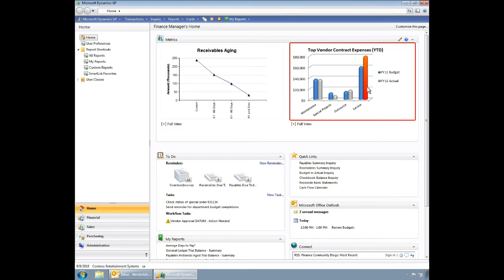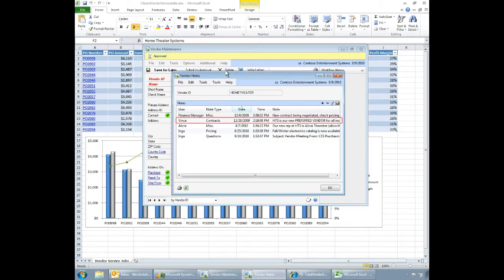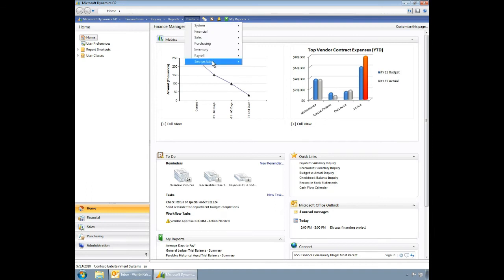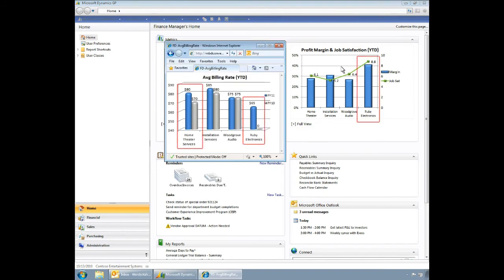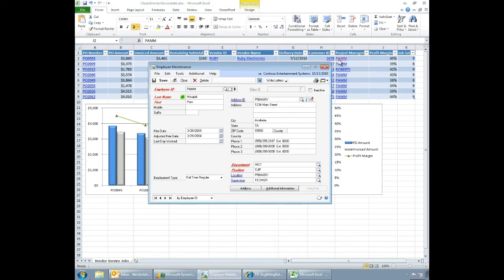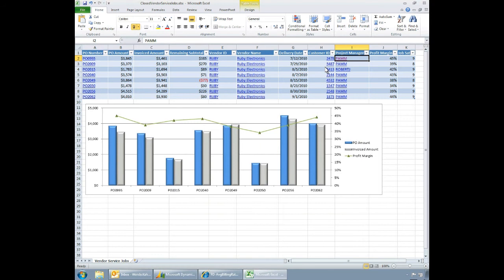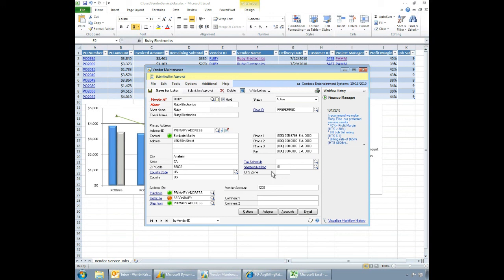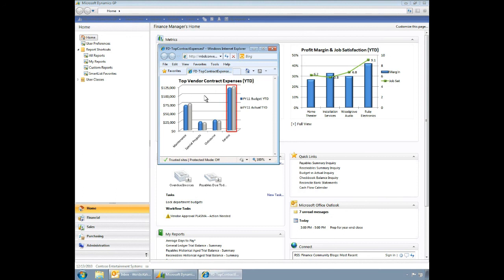Manage Your Financials with Microsoft Dynamics GP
In this scenario, you'll watch as a Finance Manager is tasked with analyzing why the company is over budget in a key variable expense category. We'll see how Microsoft Dynamics® GP helps this user quickly analyze the situation and then gather the right information to make an informed decision.